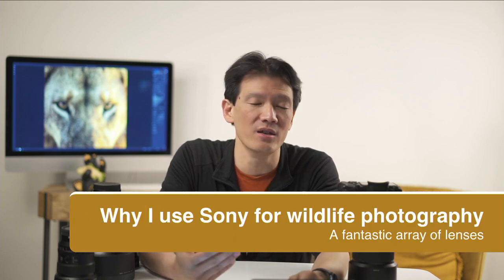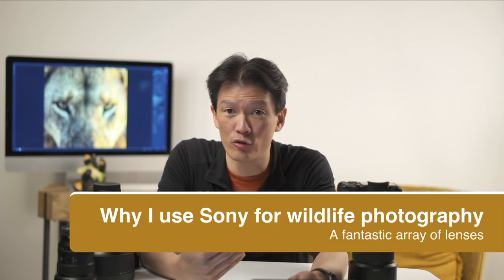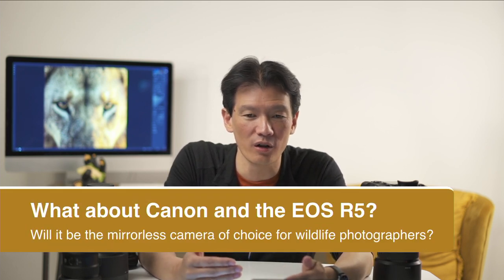Why I use Sony gear for wildlife photography but what about the Canon EOS R5?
In this video I talk about why I use Sony gear for wildlife photography and consider the upcoming Canon EOS R5.

Thanks to Julien Barbe for requesting the first part of this video.

If you'd like to purchase any of the gear I talk about in this video, or any other photography gear, please consider supporting this channel by using the affiliate links on my

to chat with me and others about wildlife photography.